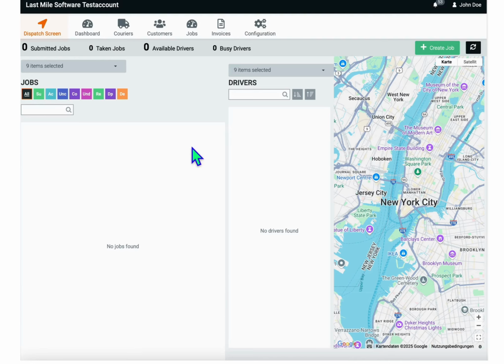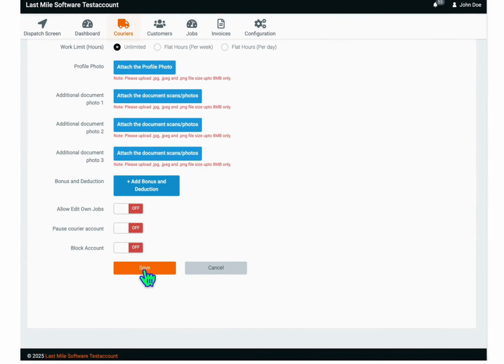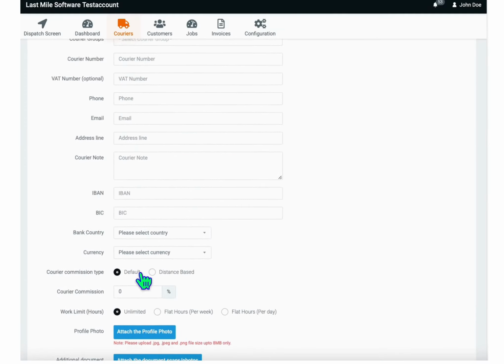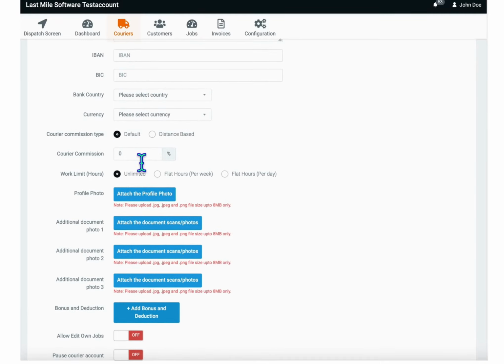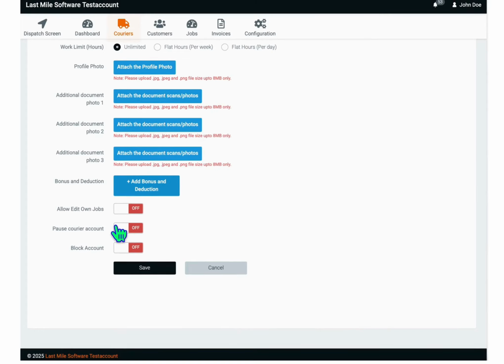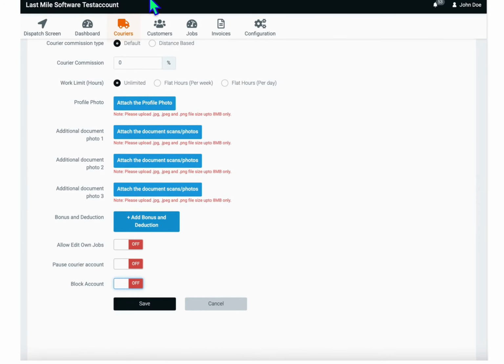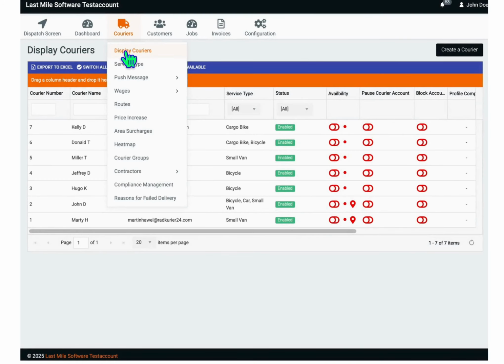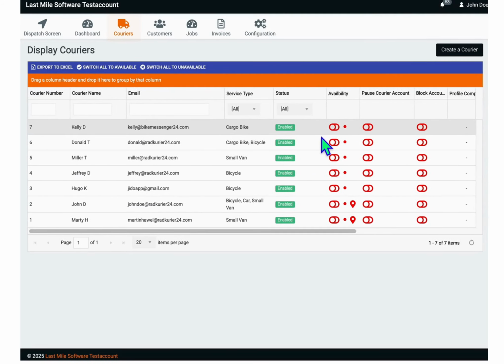🚗 How to Create a New Driver Account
Need to set up a new driver who can log into the Driver App? 🚀 In this step-by-step tutorial, we’ll show you how to quickly create a driver account and enable app access. ✅
💡 What You’ll Learn:
✔️ Create a driver account in minutes
✔️ Set up login credentials & app access
✔️ Important settings & pro tips
🔗 Watch now and get started! 💨